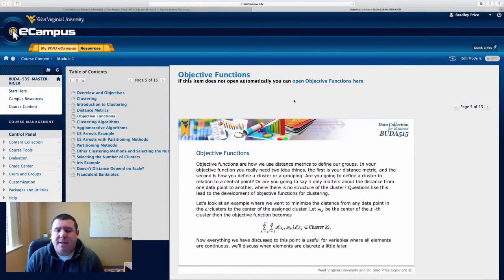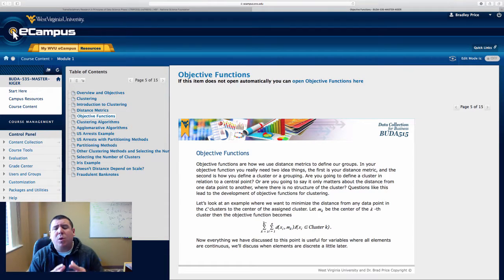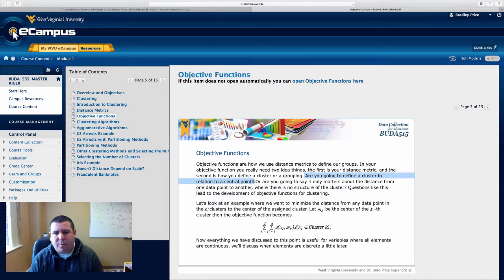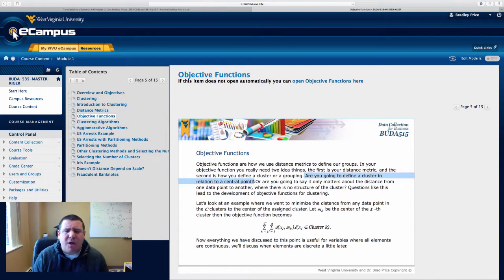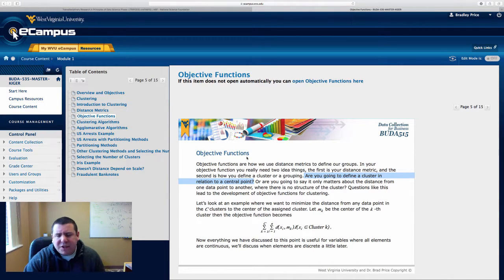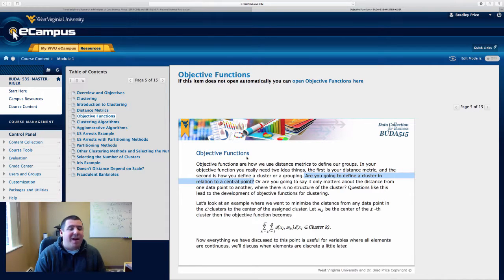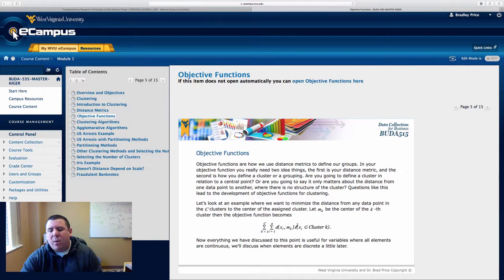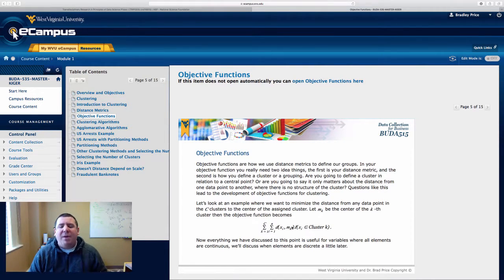BUDA535 Module1 Page5